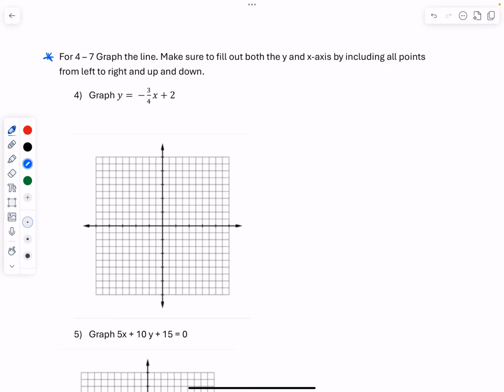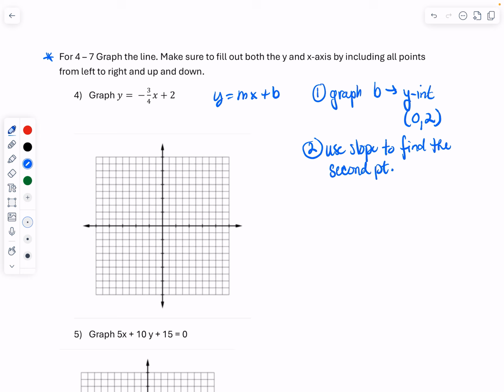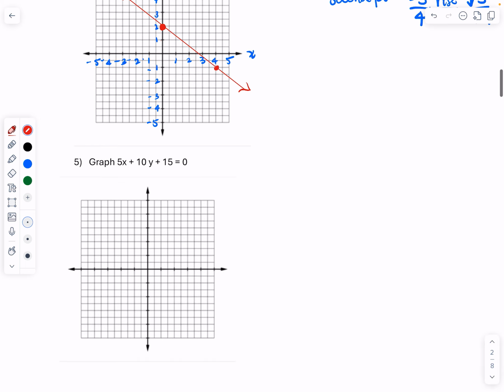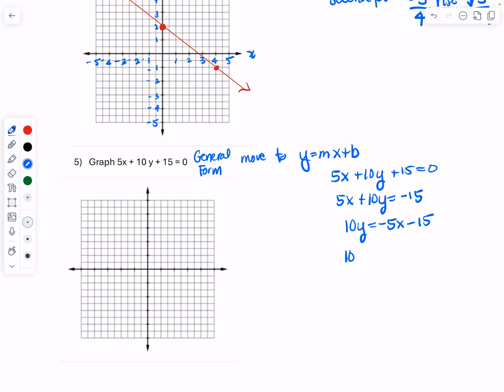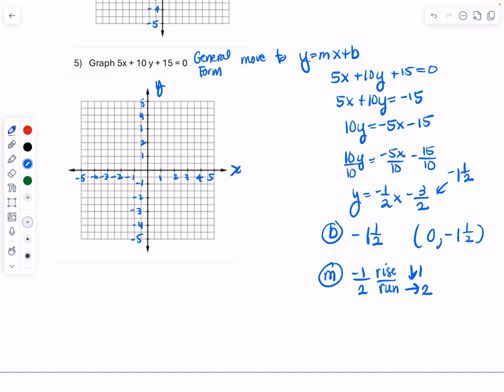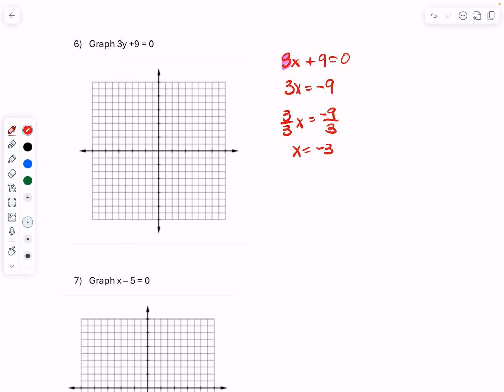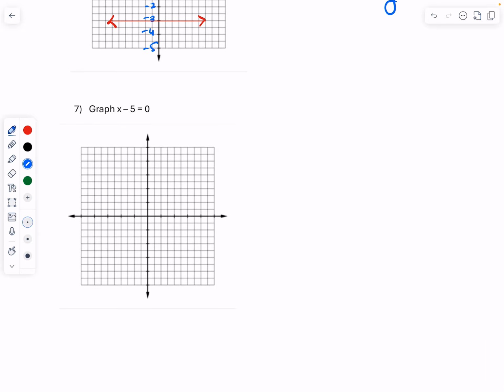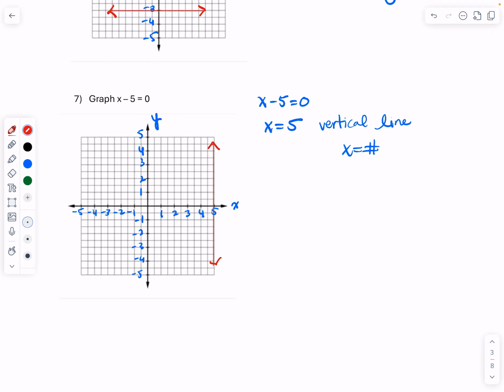MAC 1105 Unit 2 Review questions 4 - 7